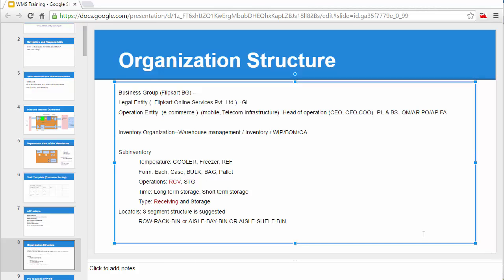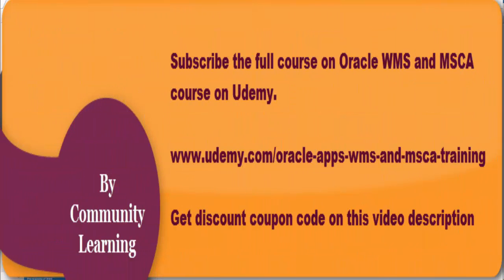EBS Organization Structure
Oracle EBS (R12) WMS and MSCA training course What you will learn

This R12 Oracle Warehouse Management Fundamentals training teaches you how to set up and use Oracle Warehouse Management. Explore how Oracle Warehouse Management supports both paper-based and highly automated environments with material handling systems and radio frequency hand-held computers.

Learn To:

Describe and process inbound logistics tasks. Describe warehousing features. Describe and process outbound logistics tasks. Set up and define rules using the rules engine framework.

By taking this course, you'll get a chance to participate in hands-on practices. You'll perform many of the processing and inquiry transactions necessary to a warehouse environment. These transactions include storage and facility management, inbound logistics, outbound logistics and wave planning. Learn how this solution optimizes material handling business processes for warehouses, manufacturing facilities and distribution centers.

Required Pre-requisite

Through knowledge of Inventory Management

Basics of Supply Chain Management
Basics of Oracle Inventory (Not mandatory)

Setting up Oracle WMS and MSCA
Demonstrate Receiving, Replenishments, Picking and Shipping based on WMS Rules
Integrate Employee with Advance Task Framework
Generate label from Oracle WMS
Configure different Putaway and Picking Rules in Oracle WMS
Map the N-Step receiving process using Operation Plan
Perform Quick Ship
Perform LPN Ship
Planned Cross Docking
Opportunistic Cross Docking
ABC Classification
Cycle Counting using MSCA
Label Printing Integration Kit
Direct Ship

End User of Oracle WMS
Implementer of Oracle WMS
Support Staff of Oracle WMS
Anyone who is enthusiasts to explore career in Oracle WMS

Course fee is 45 USD for lifetime access with 30 days moneyback from library